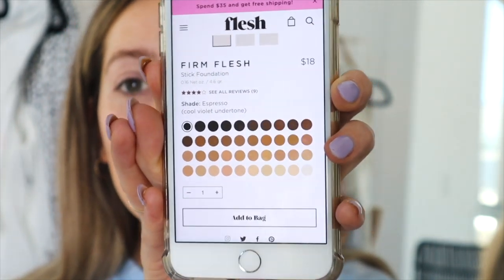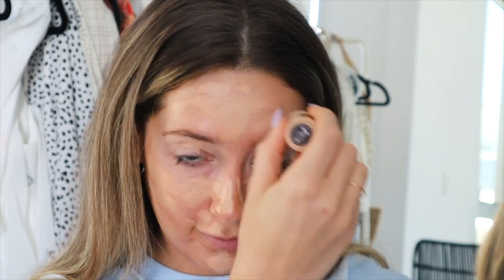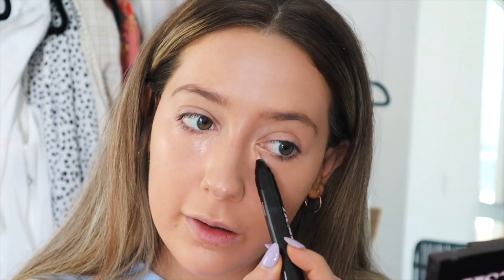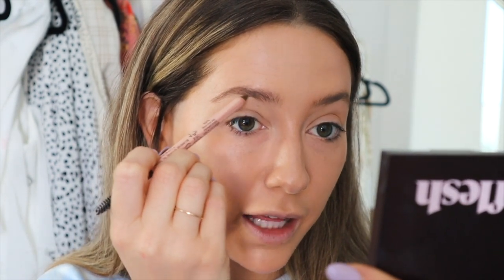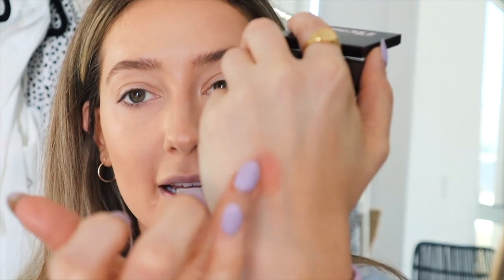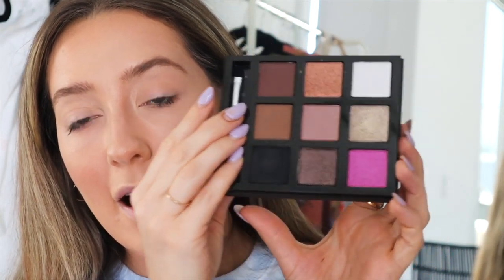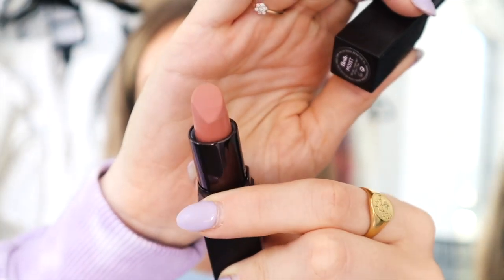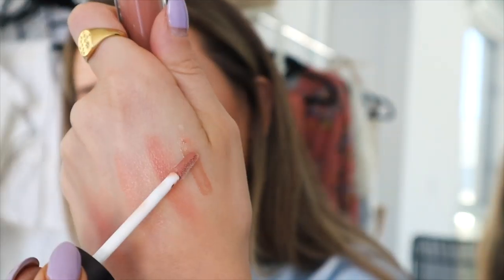QUICK + GLOWY MAKEUP ROUTINE FT. FLESH BEAUTY | Caitlin Bea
Today we're doin' a full face using NUDESTIX makeup! This is totally gonna be my everyday, glowy makeup look for summer! Fresh, simple, and lightweight for those hot summer days. I also haven't tried most of this makeup before, so this is my lil NUDESTIX review as well! Alsooo they're cruelty free!!

Hey guys! I'm Caitlin Bea! Consider me your honorary big sister ;) I love sharing tips on life, style, wellness + slaying your goals. I'm SO glad you're here; hope you stay a while :)
JOIN THE PARTY:
Instagram➜@caitlinbea
Twitter➜@itscaitlinbea
Facebook➜Caitlin Bea
GET THAT DISCOUNT:
✚ $$ off your first Postmates order: 86TI
✚ Your first Uber ride FOR FREE with code: ubercaitlinbea
✚ $40 off your first Airbnb here!
SHOP MY LOOK:
Ripe Flesh Glisten Drops* (Candleglow)➜
Firm Flesh Thickstick Foundation* (Crème Brulee)➜
Hide The Evidence Double Concealer* (Light Honey)➜
Cover FX Loose Powder (Light)➜
Essence Brow Gel* (Soft Browny Brows)➜
NudeStix Nudies Matte Bronze Stick* (Bondi Bae)➜
Fleshcolor Eyeshadow Palette*➜
Tender Flesh Blush* (Pinch)➜
Swipe Flesh Lip Color*(Swollen)➜
Flesh To Flesh Highlighting Powder *(Jump)➜
Fleshy Lips Lipstick* (Lick, Moist)➜
Hot Sauce Lip Gloss* (To The Window)➜